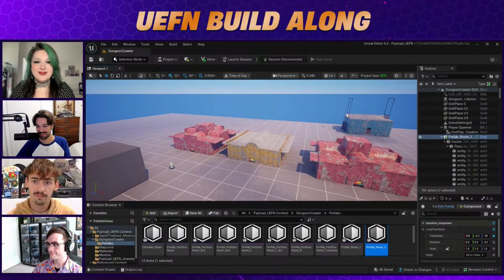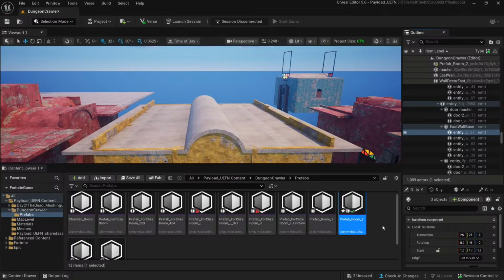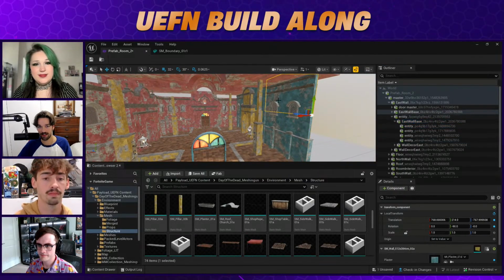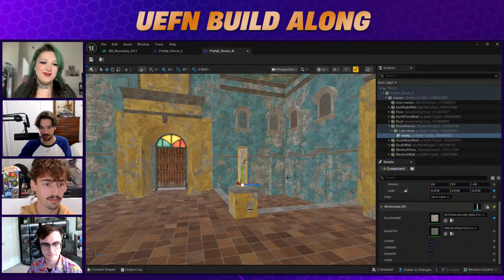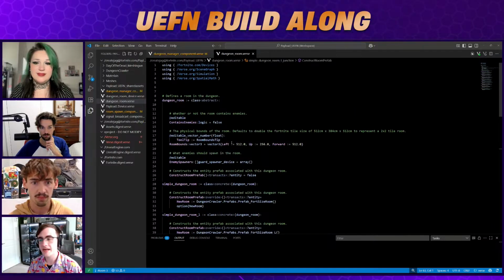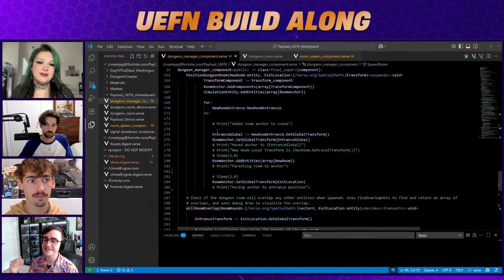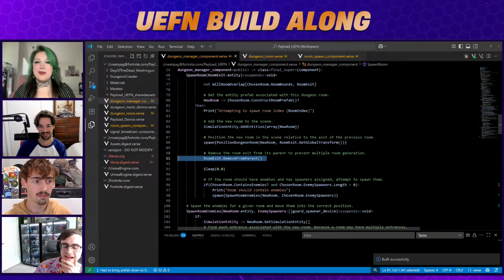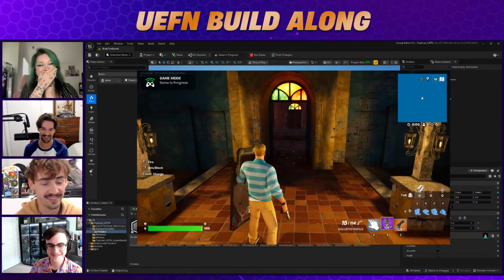Scene Graph Verse | UEFN Build Along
Come build with us in verse as we explore some of Scene Graph - and answer your questions live!

📅 July 28th @ 2 PM ET